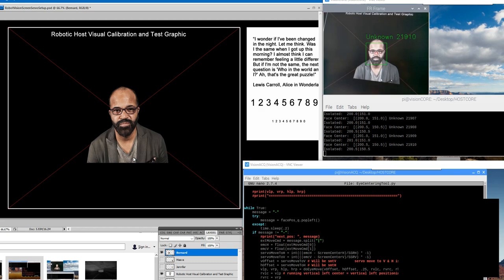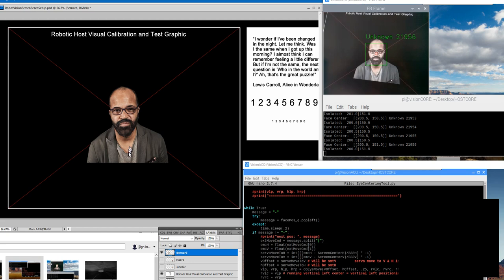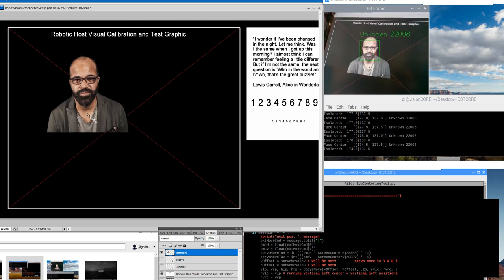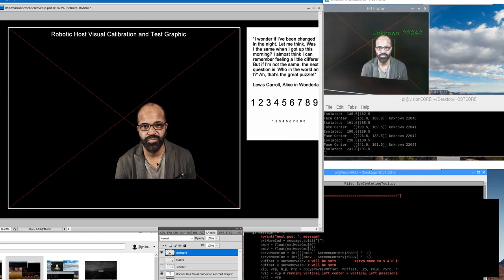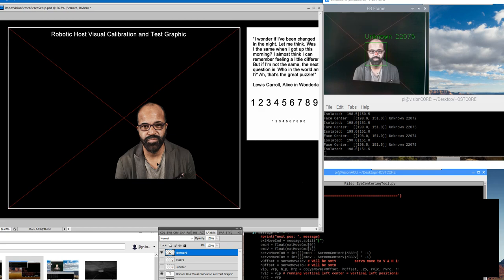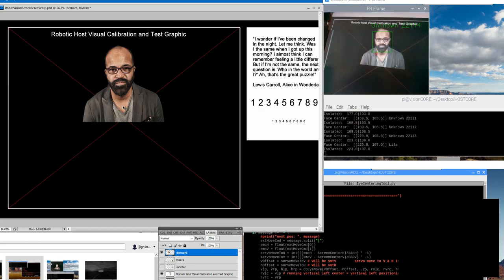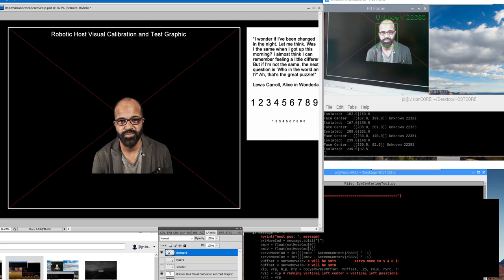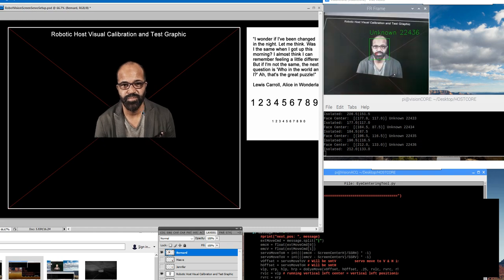Face Tracking Issue: Oscillations around face until it settles in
Attempting to get the eyeballs to track faces again.  I've gotten this to work before, but with truly horrible code (global variables, etc.)  I've written much better code now (and much shorter, less than 1/3 the original ugly code I write last year) but I'm having an issue with the servo positions oscillating around the face image center as you'll see in the video.  It eventually settles in on the face center and stabilizes, but it can take several seconds (like 20+) before that happens.  Some sort of hysteresis or something.  Looking for pointers.

I hope everybody's staying healthy & safe.  Topics include computer vision, natural language processing, Raspberry Pis, Linux, Python Coding, and many related fields.